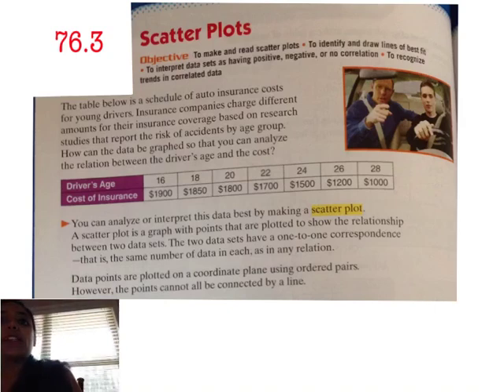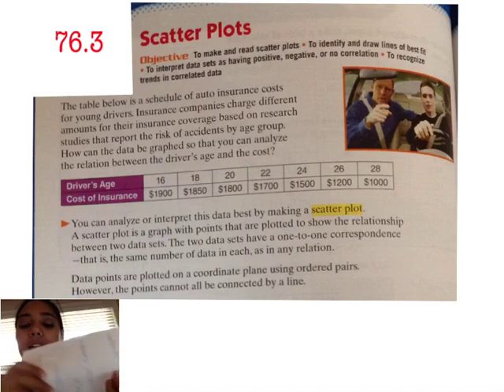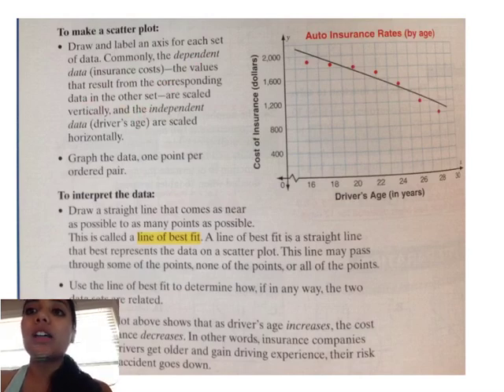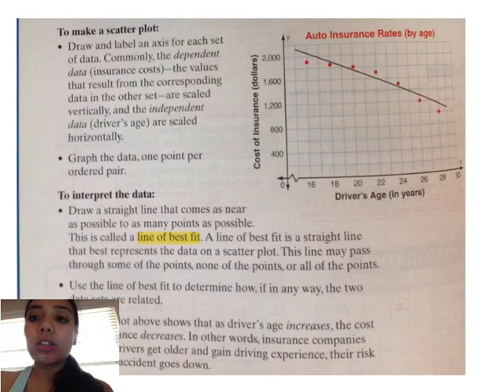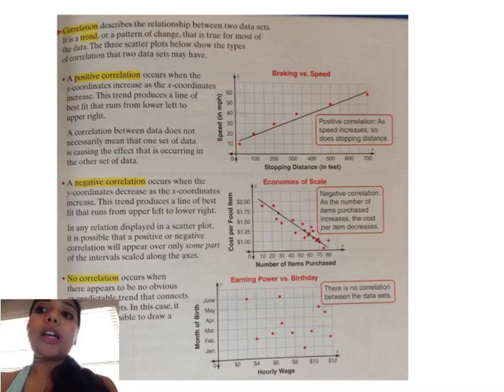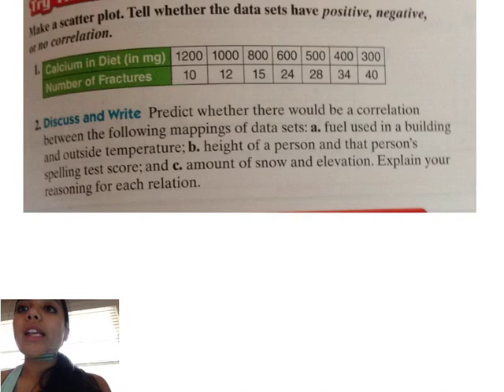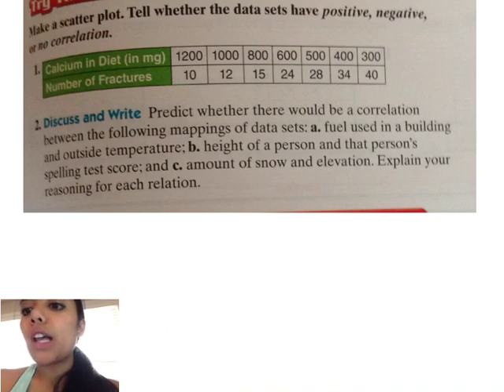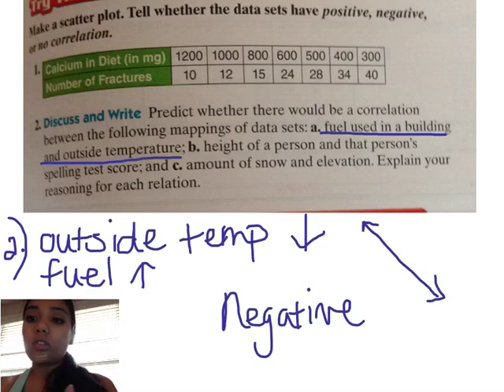76.3 Scatter Plots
SEVENTH GRADE